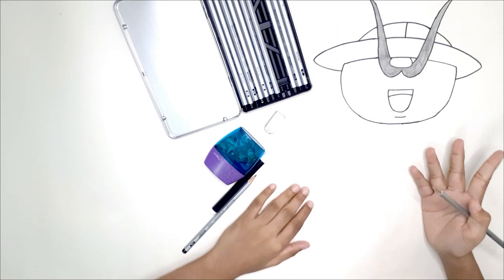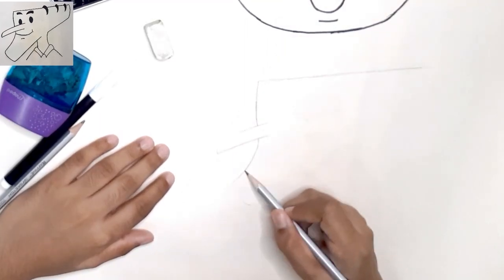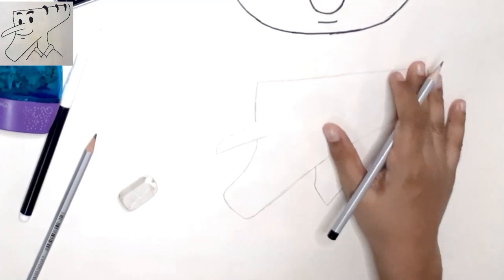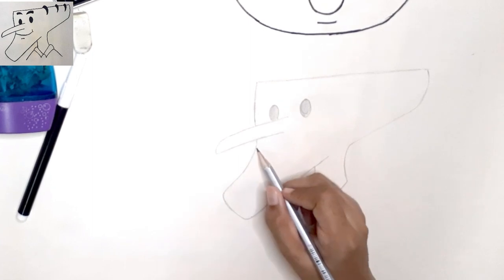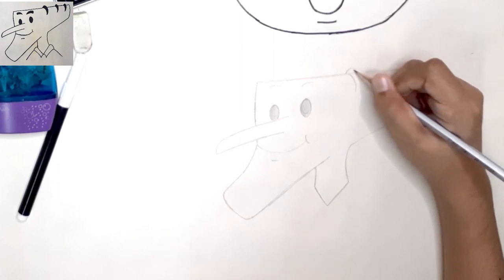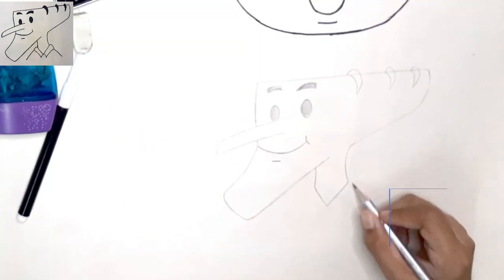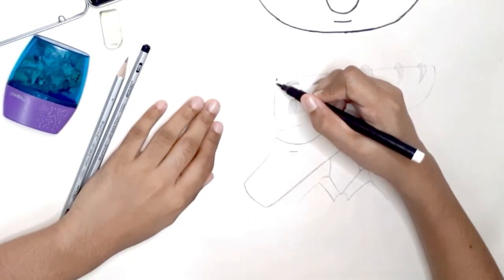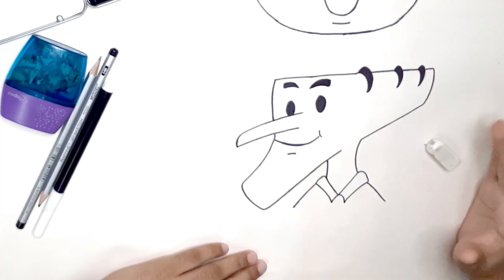How to Draw Cartoons - Suppandi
In this tutorial I am showing you how to draw Suppandi easily. Hope it  will help in your drawing and cartooning skills.